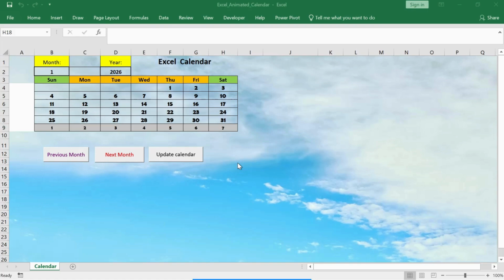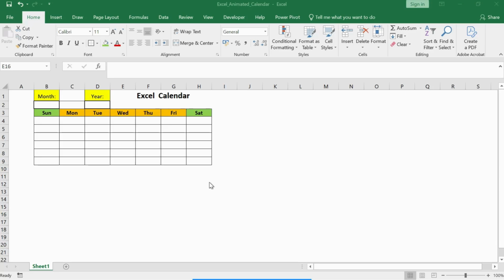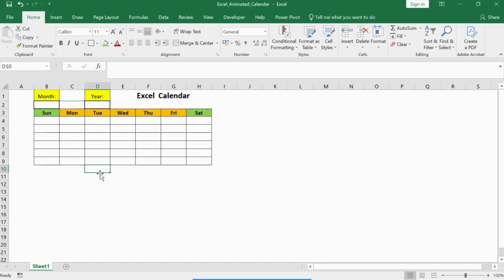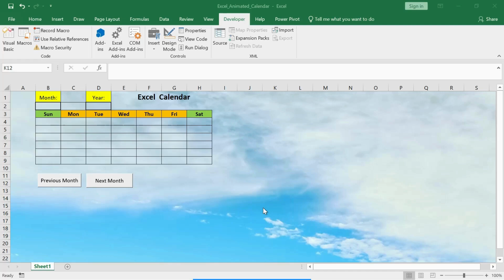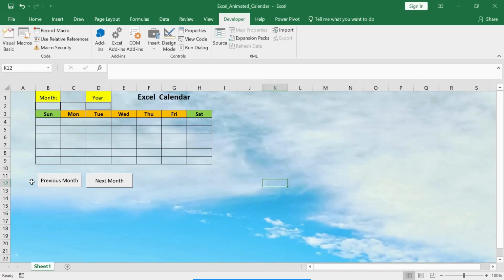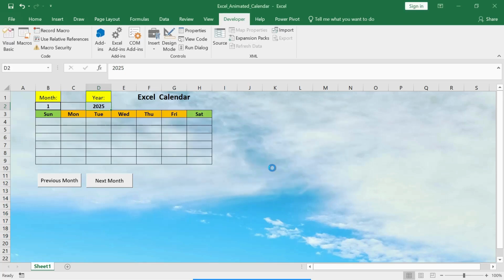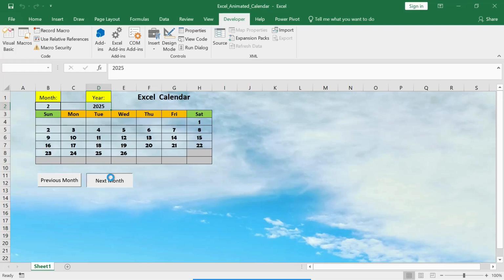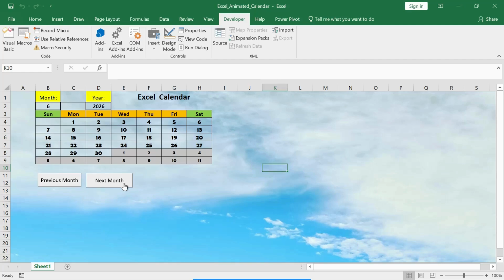Create a Dynamic Excel Calendar with VBA Navigation | Step-by-Step Guide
Want to create a fully dynamic and auto-updating calendar in Excel? In this tutorial, learn how to build a professional calendar using VBA that updates instantly when you change the month or year. Plus, add Next Month & Previous Month navigation buttons for seamless scrolling. This Excel calendar is perfect for project planning, schedules, and more!

🚀 What you'll learn:
✅ Auto-update calendar when month/year changes
✅ Highlight dates from other months
✅ Add navigation buttons with VBA